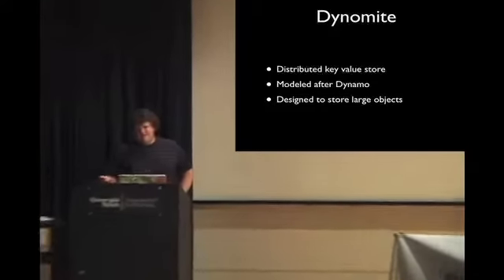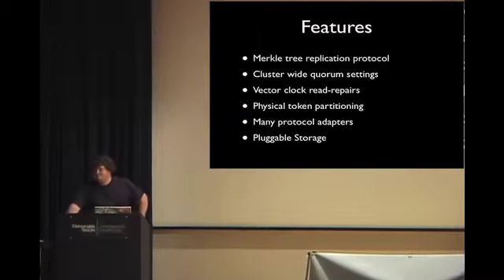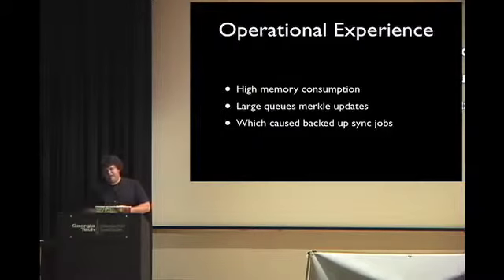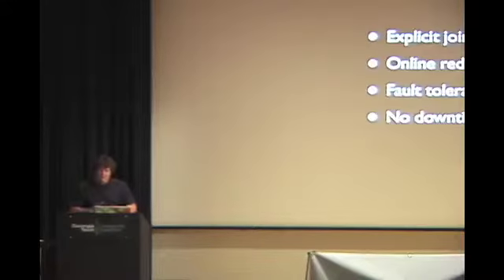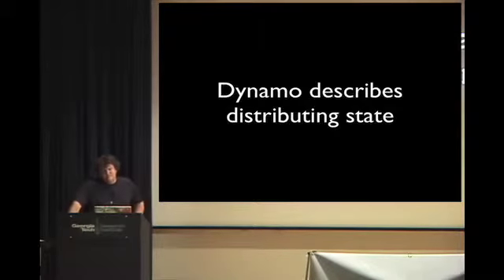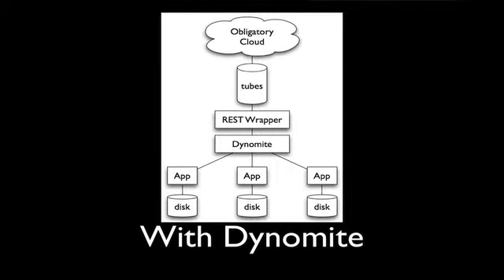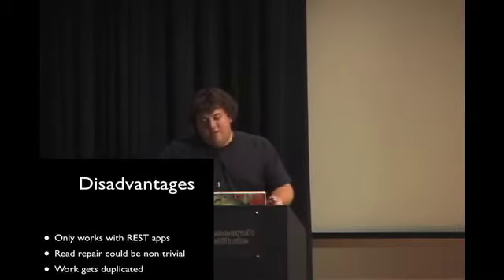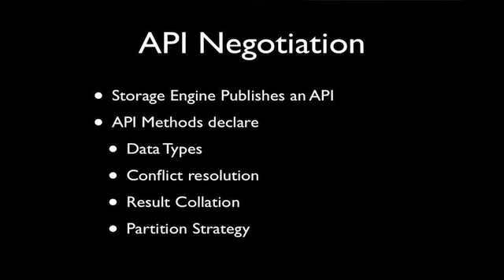nosqleast 2009 moon dynomite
Dynomite and the future of Distributed Databases - So what's the deal with Dynomite? Patches are not being accepted and development has crawled to a stop. Cliff will give everyone the inside scoop on what is happening with the Dynomite project and its current status vis open source. He will also discuss some ideas for the future of distributed databases.